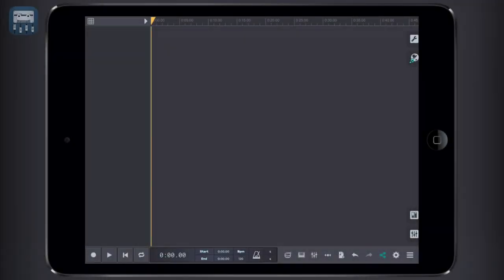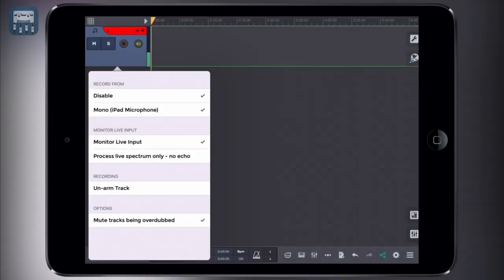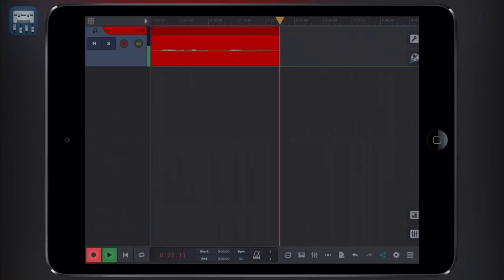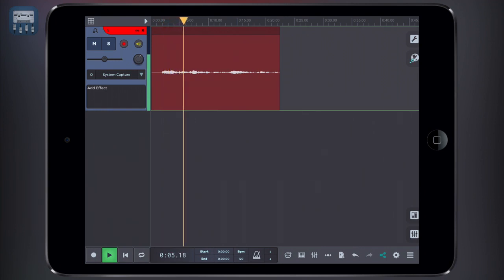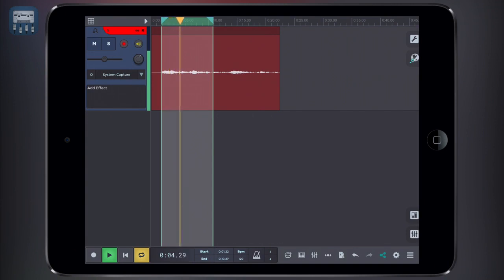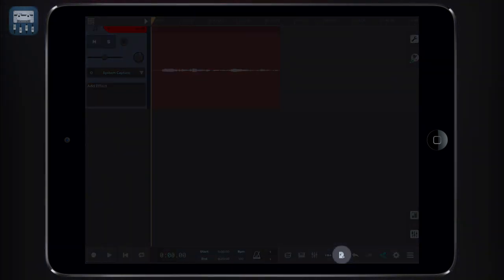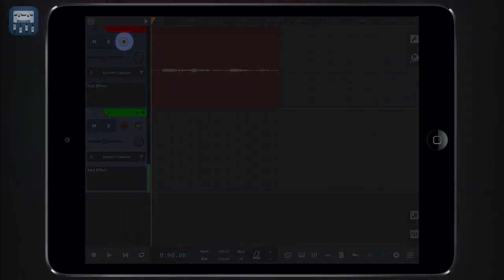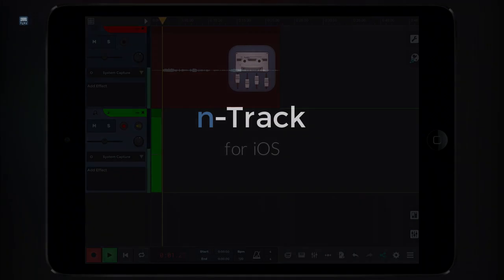Yadda Zaka Hada Waka A Wayarka nTrack 9 app IPhone ko Android